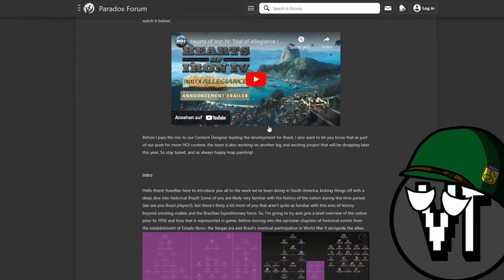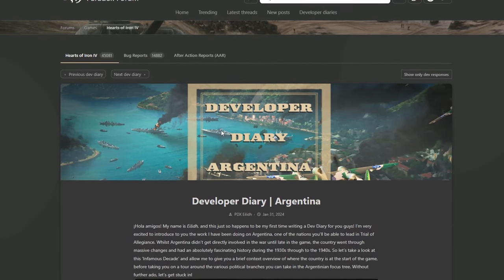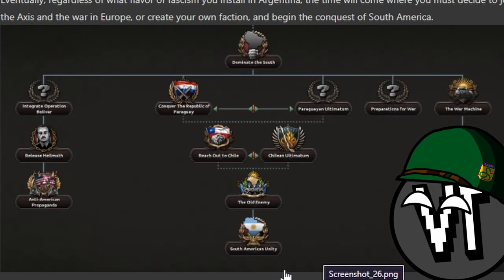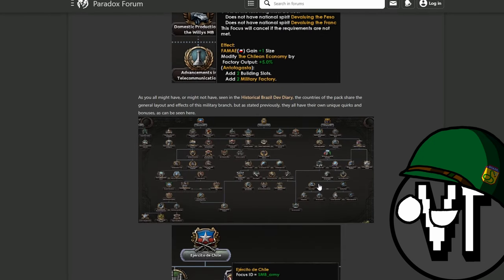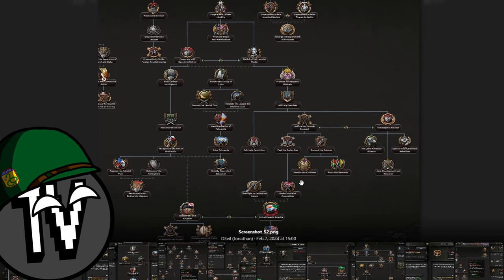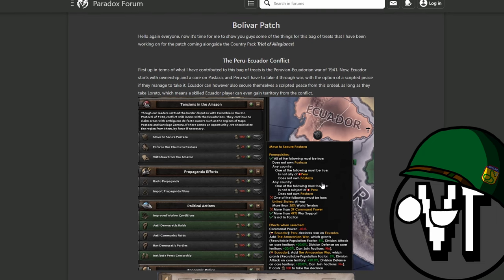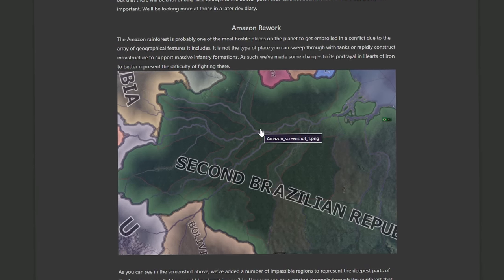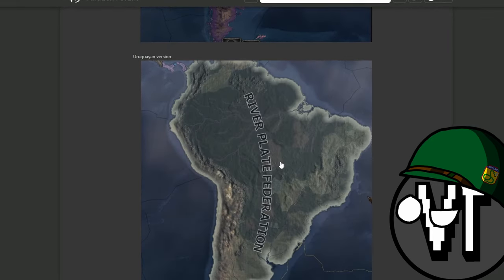NEW DLC Trial of Allegiance is the GREATEST!!! | HOI4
In this Video I am talking about the new HOI4 DLC Trials of Allegiance!

00:00 Intro
00:30 Brazil Focus Tree
2:45 Argentinian Focus Tree
4:03 Vote for next Video
4:30 Chilean Focus Tree the BEST
8:52 NEW Formable and Releasable Nations
9:33 Canada Focus Tree Update
10:40 Amazon REWORK
11:14 Paraguay and Uruguay Focus Tree